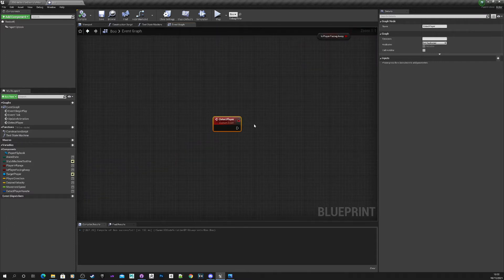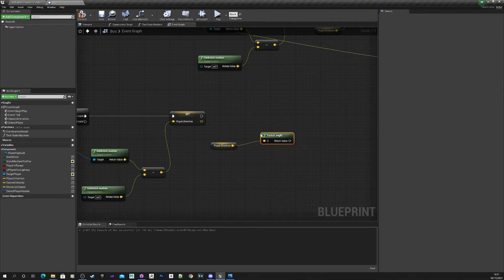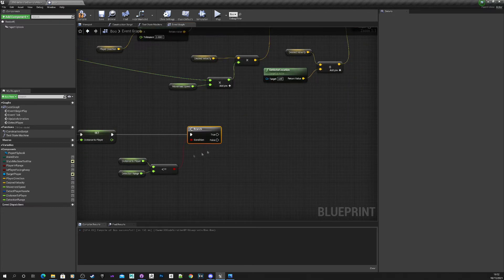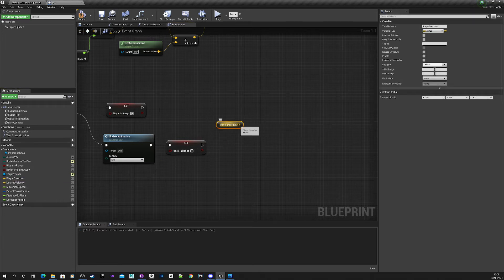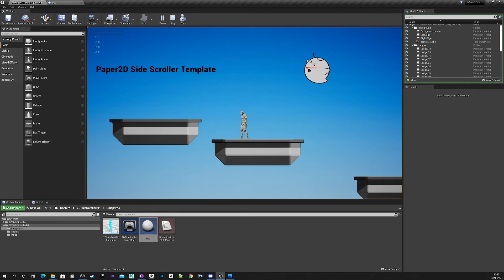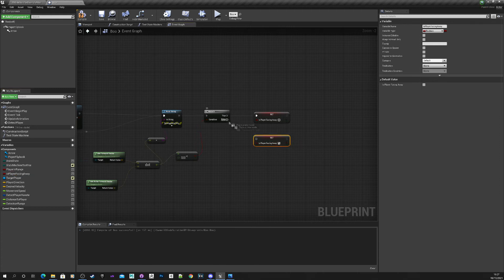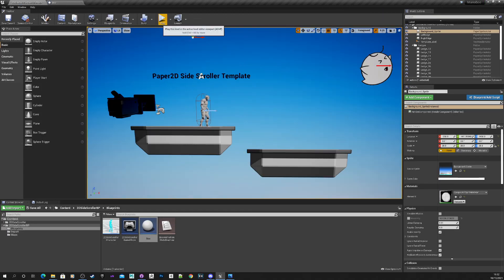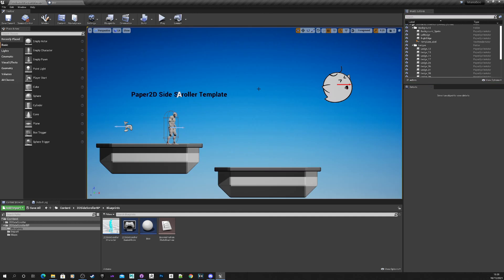Unreal Engine 2D - Create the “Boo” enemy from the Mario series using blueprints - part 2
Part 2/2

This tutorial teaches you how to create the Boo enemy from the Mario games.
If you’re facing Boo, it wont move and taunts you randomly but when your character’s back is turned it will approach to attack.

Intro: 0:00
Checking player in range: 0:32
Dot product to check if player moved behind “Boo” actor: 04:01
Dot product to check if player looking at “Boo” Actor: 07:44
Update Animation state machine and demonstration: 10:12